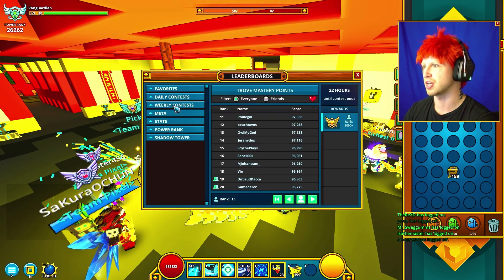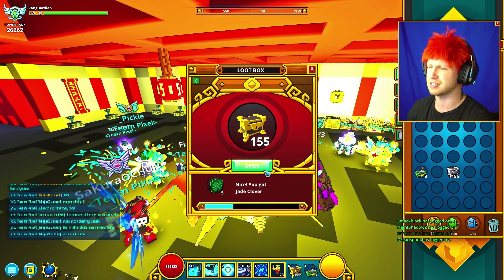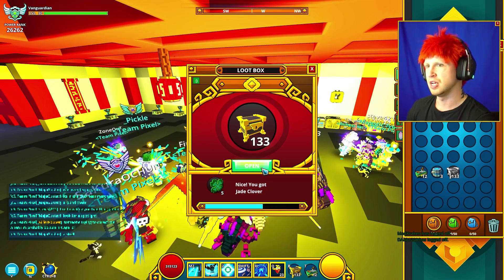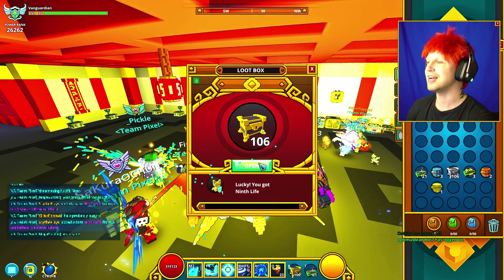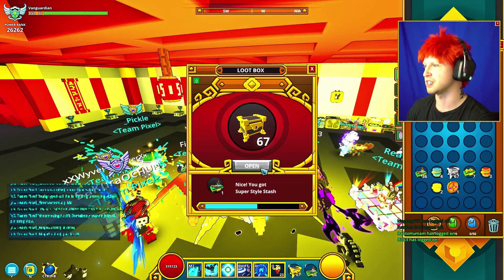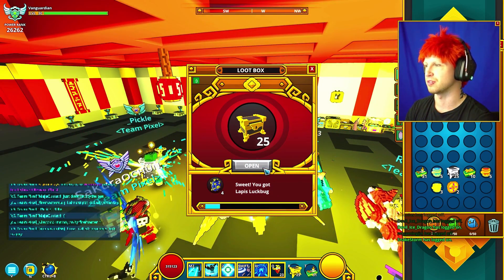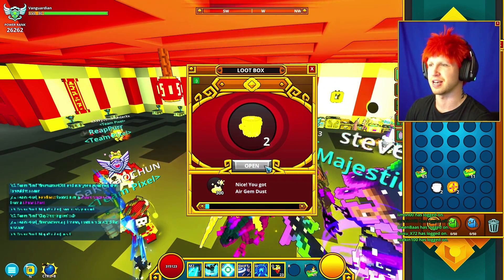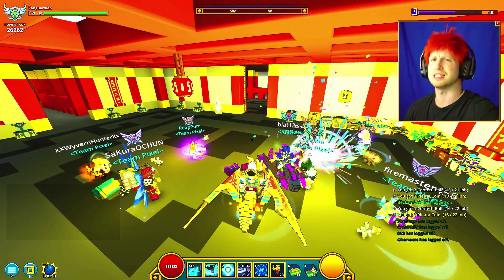UNBOXING OVER 150 LEADERBOARD REWARD CHESTS in TROVE!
✏️ Time for another trove unboxing video! Today we'll open over 150 Leaderboard Reward Chests in Trove, previously you would get these boxes for logging in daily, but eventually they moved them to a leaderboard reward instead without changing the prize pool..